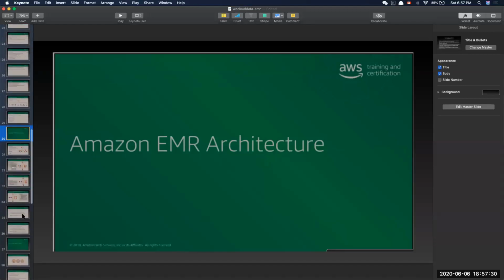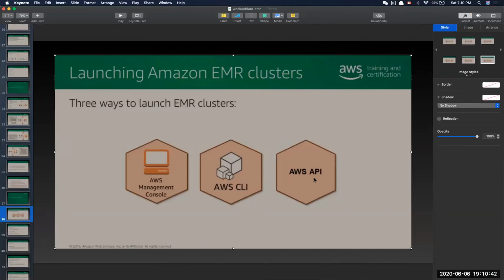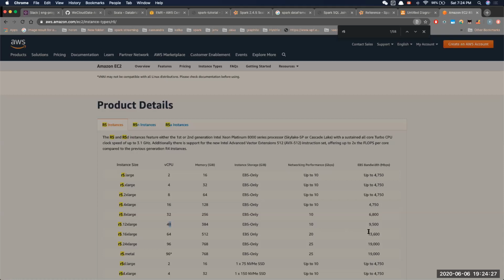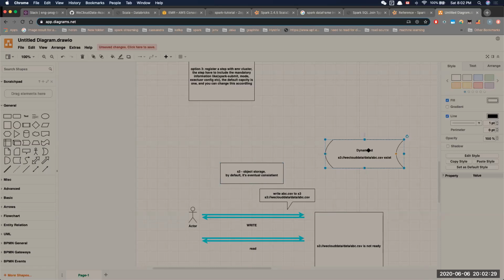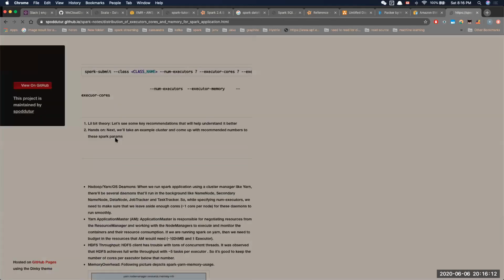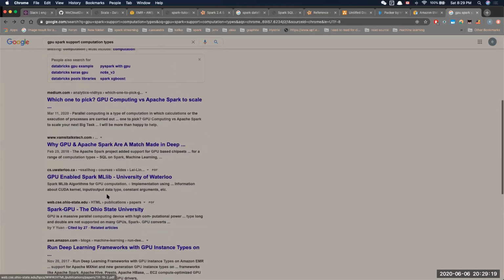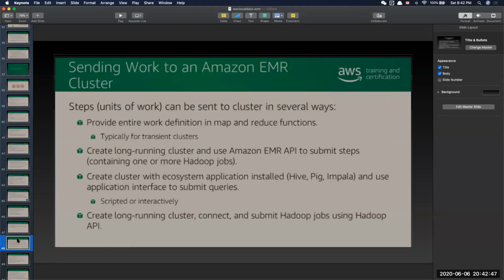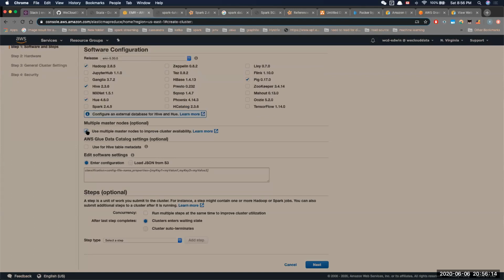How to configure the AWS EMR for Spark I Data Engineering Bootcamp I WeCloudData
The EMR architecture and how to configure EMR parameters in order to run the big data Spark jobs.
Join WeCloudData to acquire the most essential skills required for transitioning into a modern DE role and build up your project portfolio. Most importantly, this program offers post-graduation job support, mentorship, and job referrals to help you with the transition. Read along and learn why you should stop looking and get enrolled in the best data engineering program.